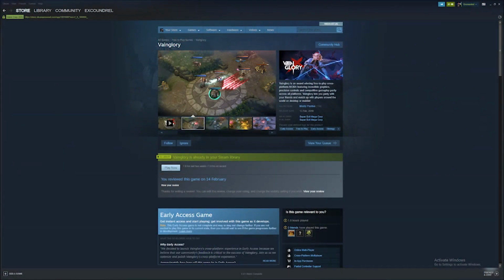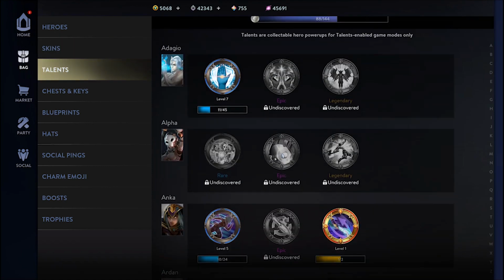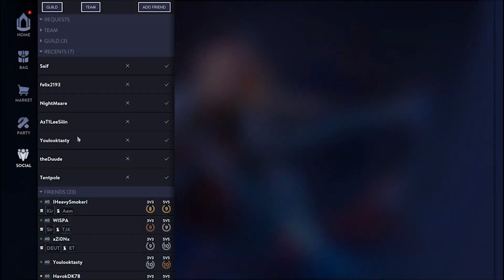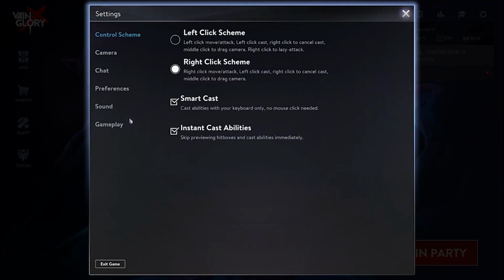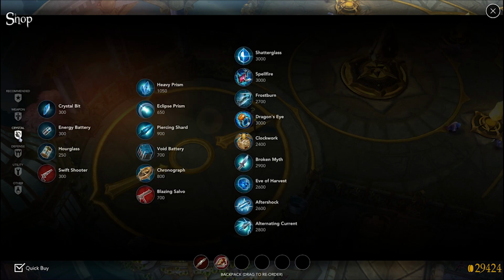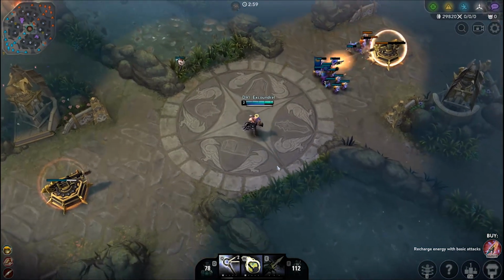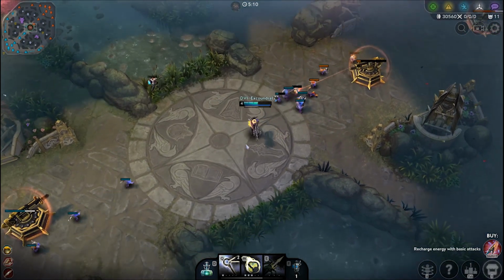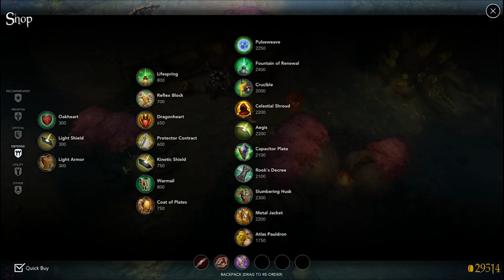VAINGLORY RELEASES ON STEAM!! + Beginner PC Guide! | Vainglory Cross Platform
Vainglory has released on STEAM - this is a massive step for Vainglory cross platform play! I decided to put together a super basic beginner guide for Vainglory PC players who might want to know a bit more about the mechanics of Vainglory 5v5 in particular! SO EXCITED FOR THIS